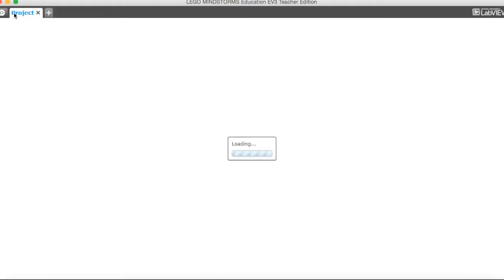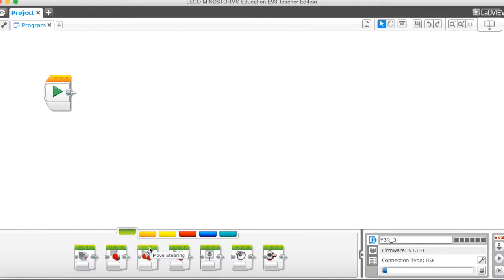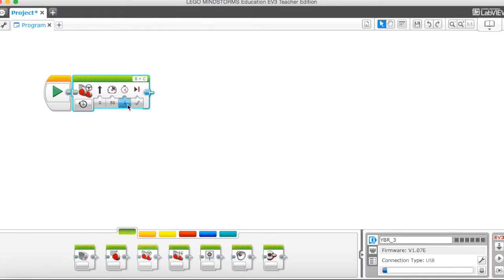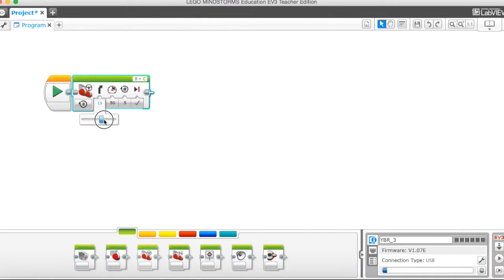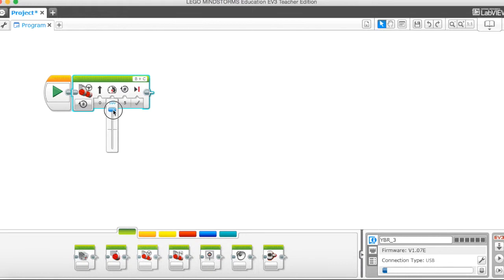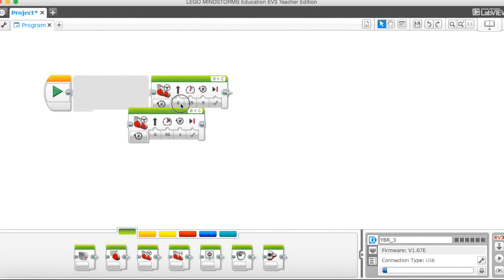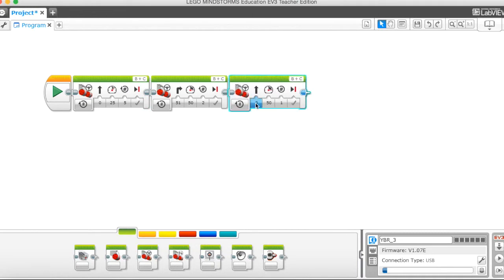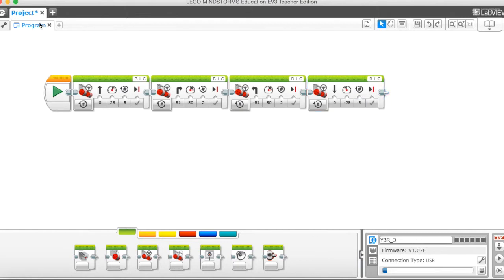Basic EV3 Driving - Steering Blocks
Getting started with driving your robot and the steering blocks